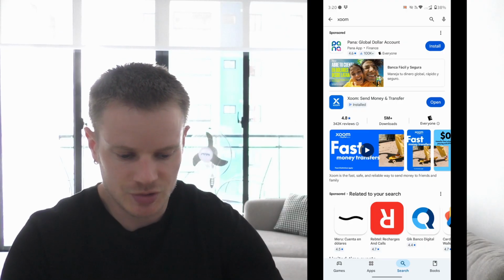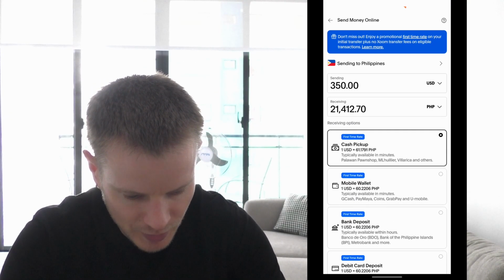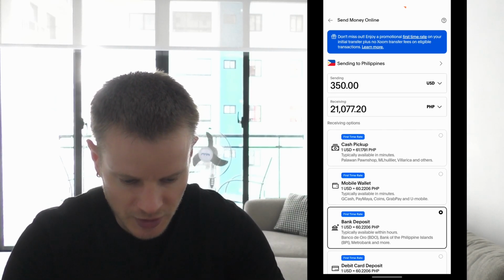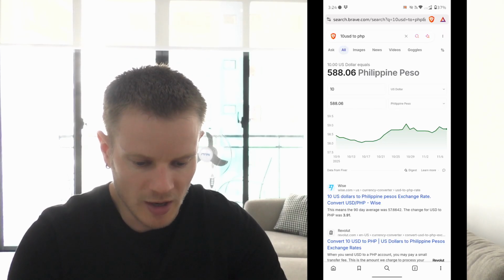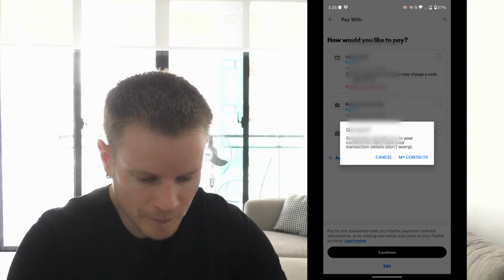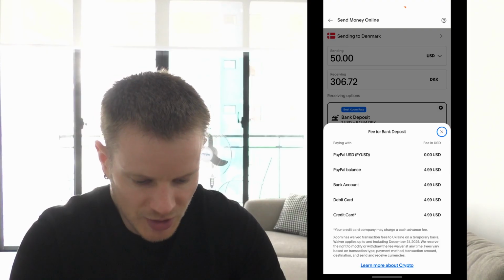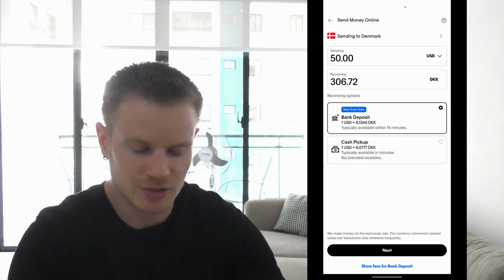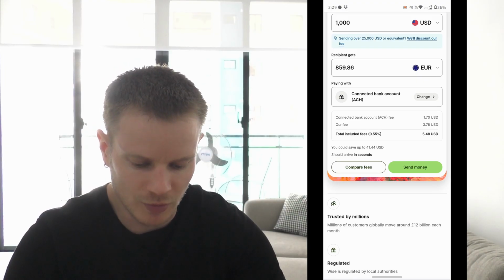How to Use Xoom Paypal to Transfer Money Internationally (full guide)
Full tutorial on how to use xoom paypal to send money worldwide to many different countries.  I go over all the fees and how to sign up and show the step by step process on how to transfer

Sign up for Wise using this link and get $0 in fees for a transfer up to $600: